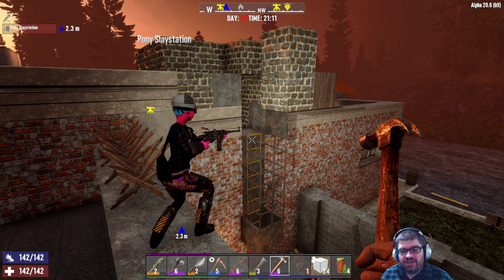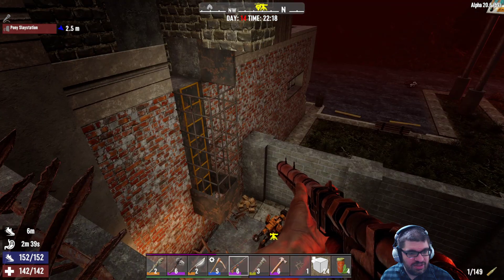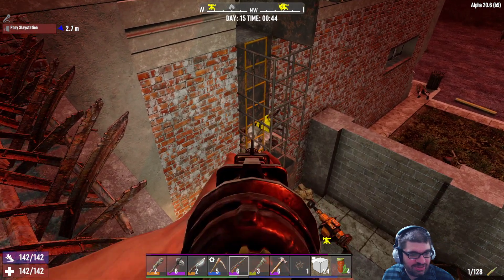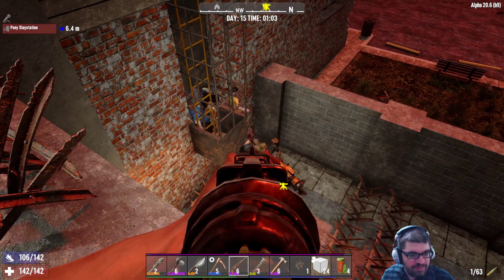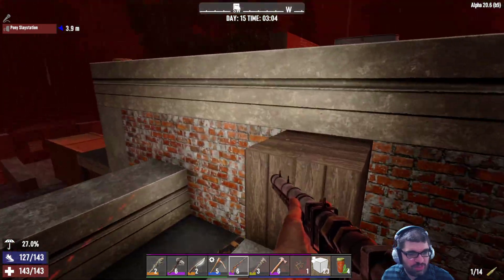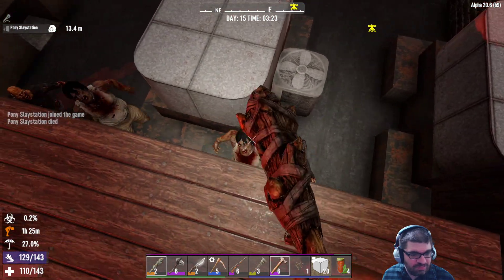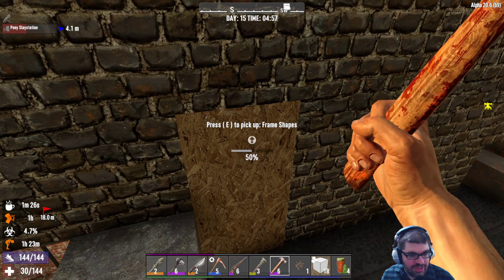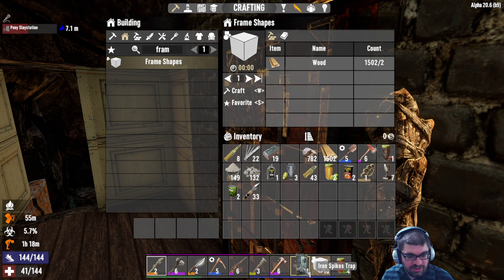DGA Plays: 7 Days to Die - Day 14 / Blood Moon #2 - Everything is Fine...